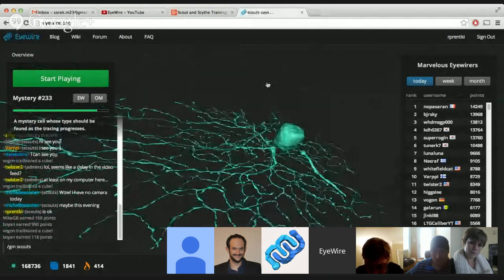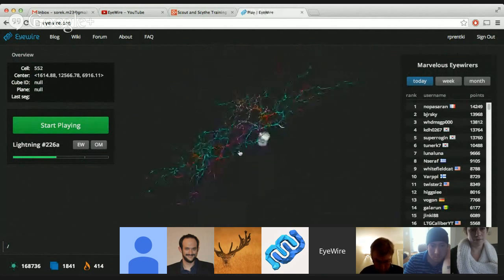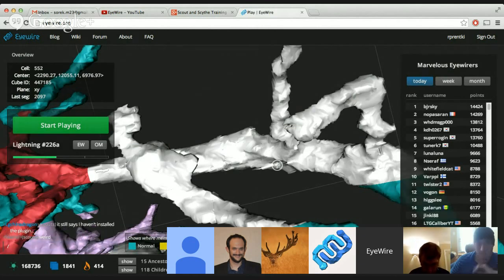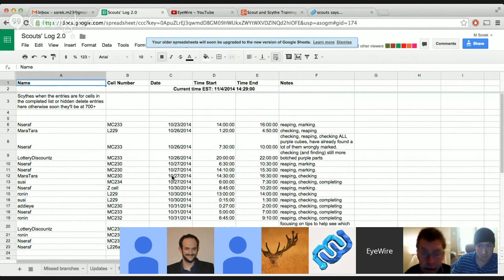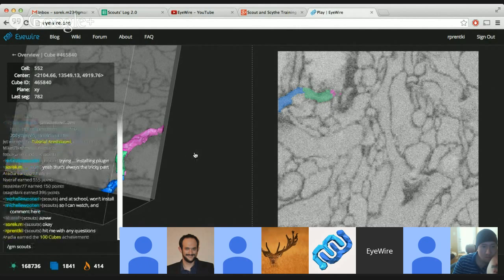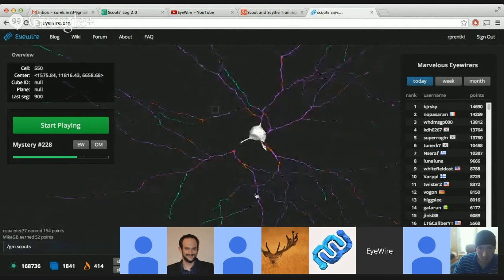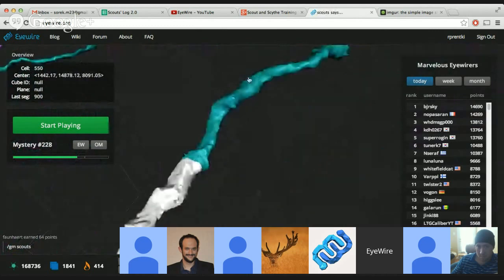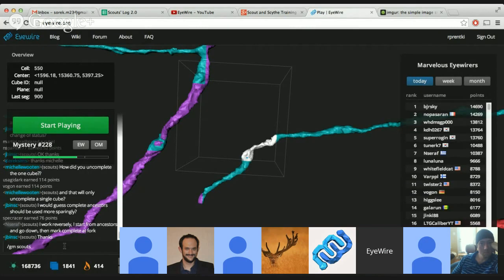Scout and Scythe Training Session 1